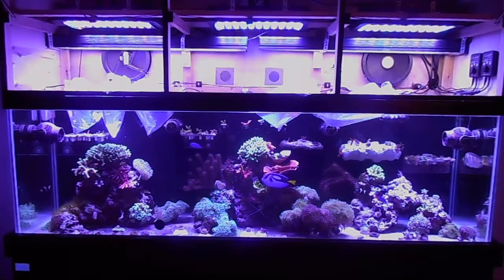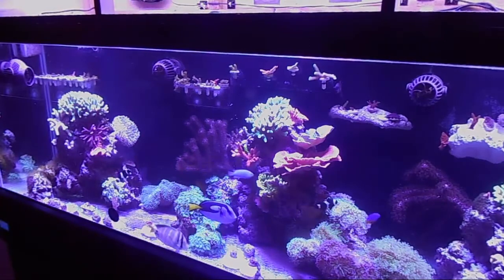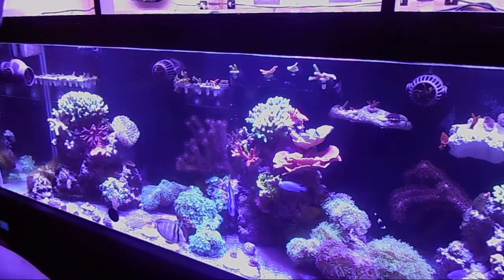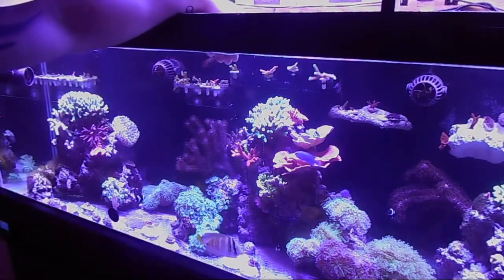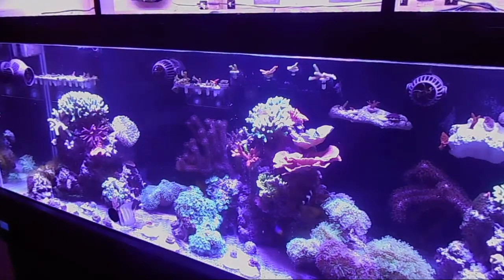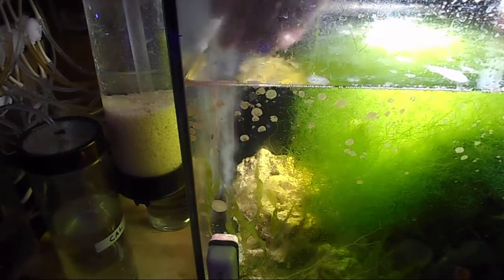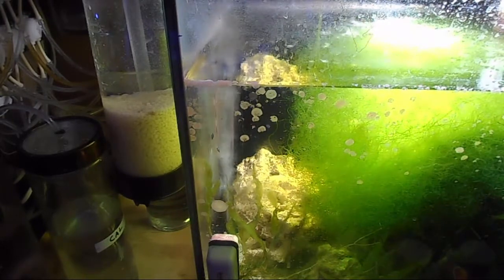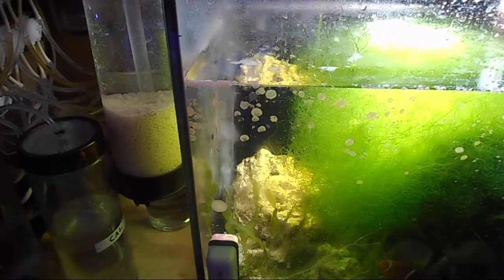Using Peppermint Shrimp To Eradicate Aiptasia | Reef Tank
In this video i will be adding five peppermint shrimp in hopes that they will eat recently discovered aiptasia. When i add inverts i still like to float the shipping bag for about 20 minutes to get them up to tank tempature. Once they are done floating i go ahead and drip them for another 10 minutes to make any salinity adjustments. I have put three shrimp in the main display and the other two in the refugium. I have two reasons for doing this, one the snowflake eel might think they are a snack and id hate to lose them all and two i want to make sure any aiptasia in the refugium gets eaten.